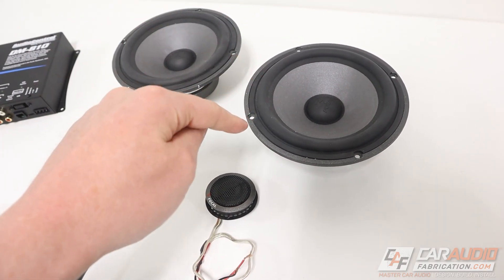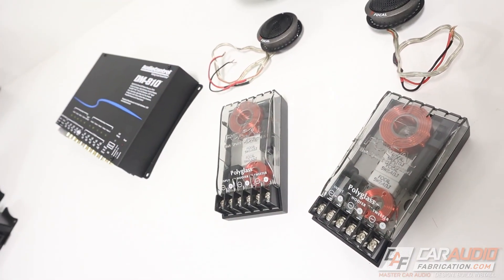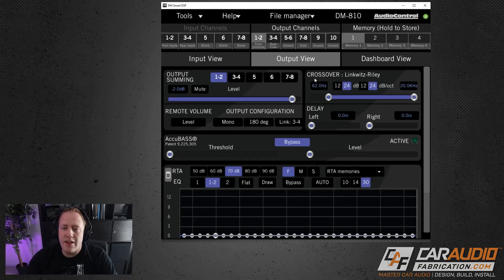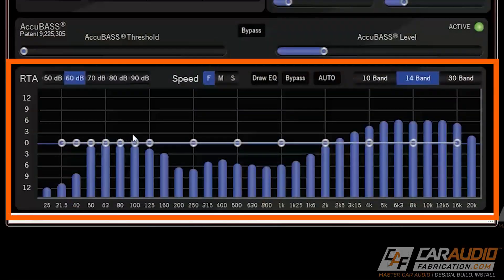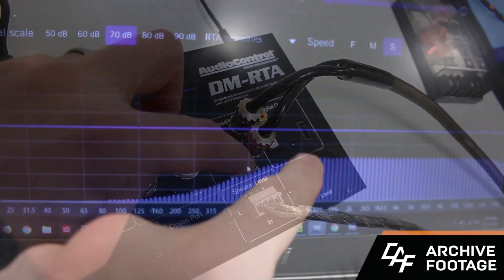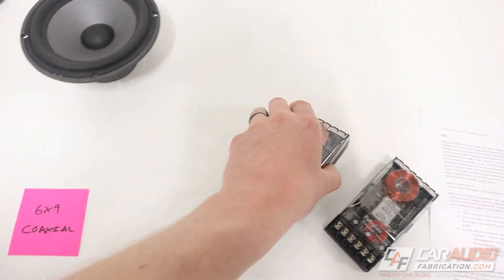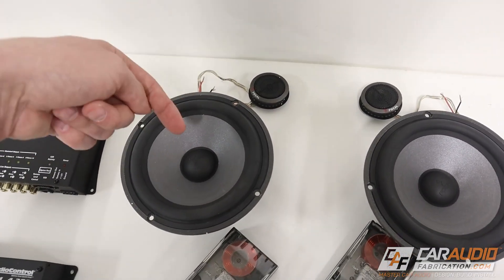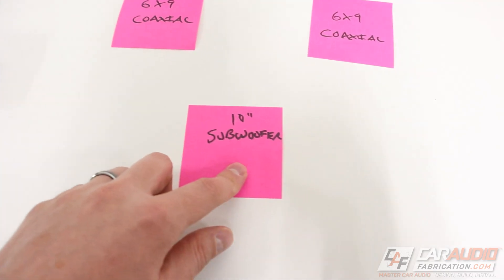Is PASSIVE CROSSOVER pointless if YOUR audio system has a DSP?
Whenever I use a Passive Crossover for a set of component speakers on a car audio system that has a DSP the question comes up: "Why use a passive crossover with a Digital Signal Processor?" In this video I explain why one might be needed depending on the design of your car audio system and what tweeters, midrange and subwoofers are part of the sound system.

🔨 Learn more about the DM-810 and other DSP amps and devices from show sponsor AudioControl here: